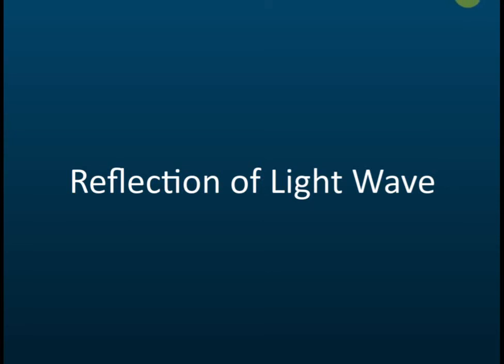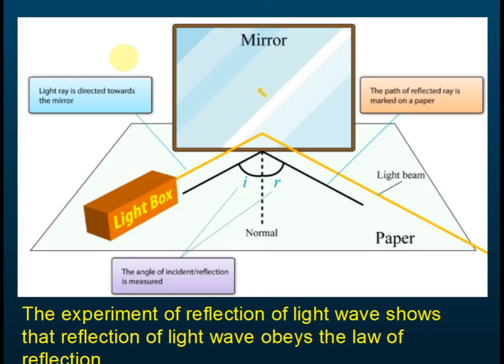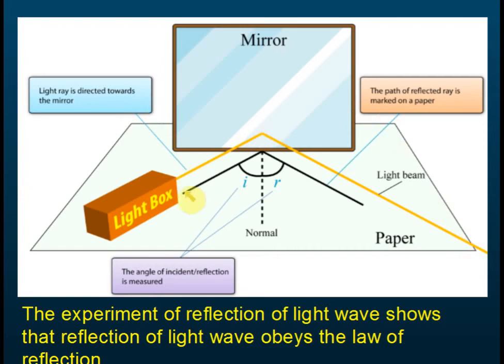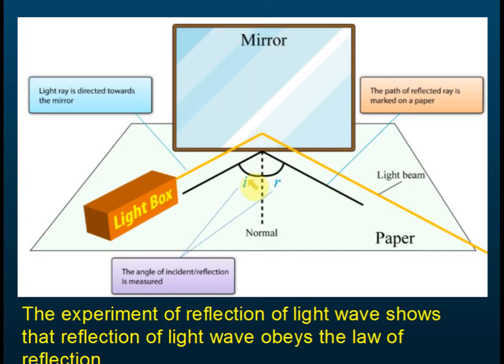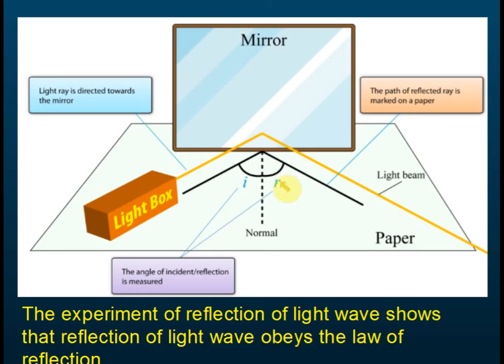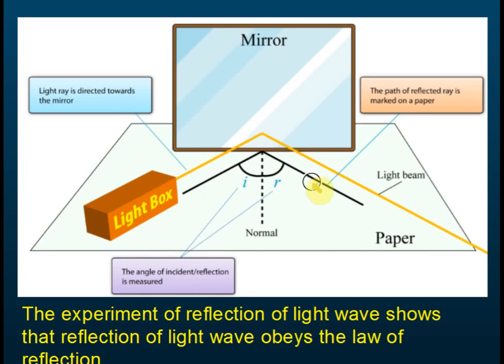Reflection of Light Wave | Waves